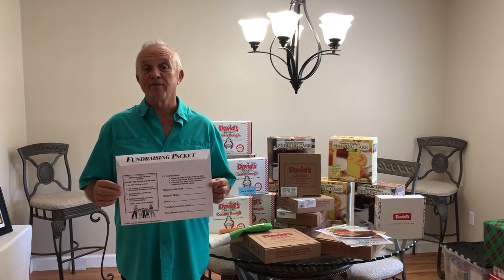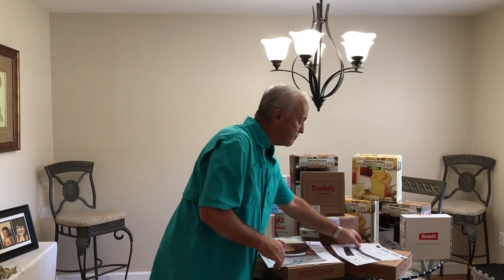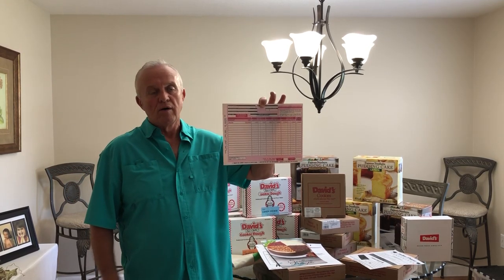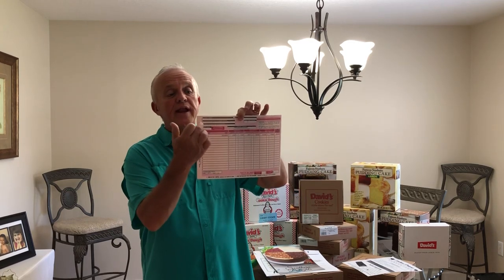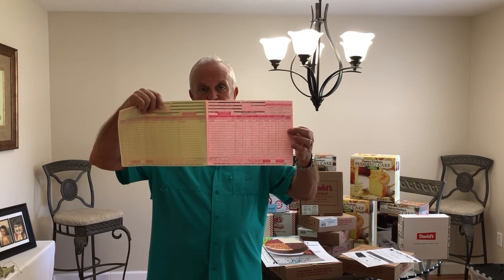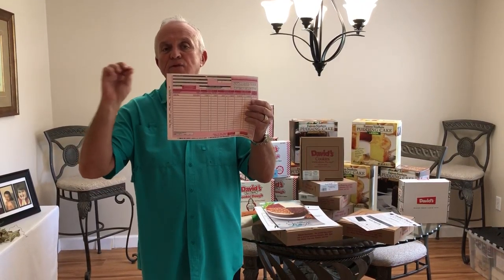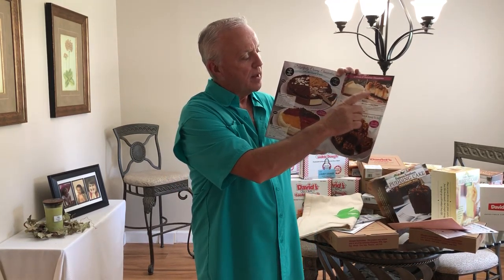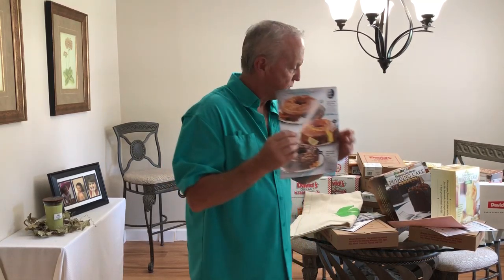Christa McAuliffe Music Fall 2019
Southern Delights Fundraiser